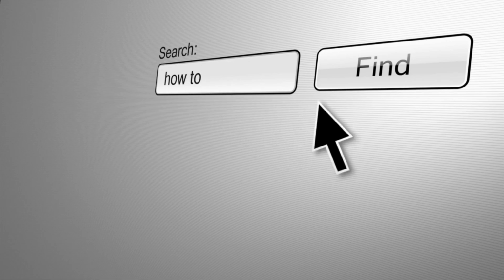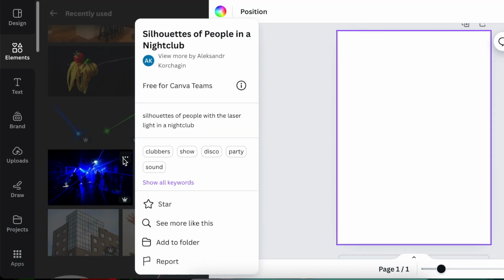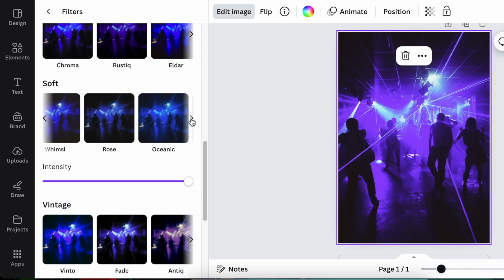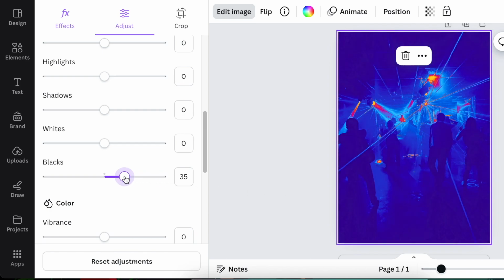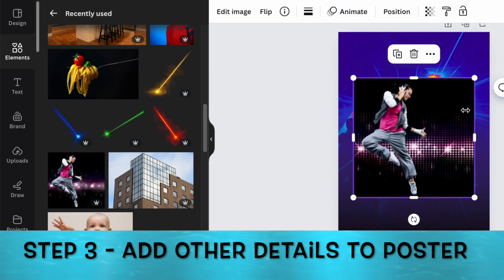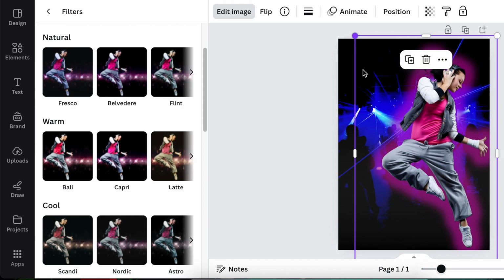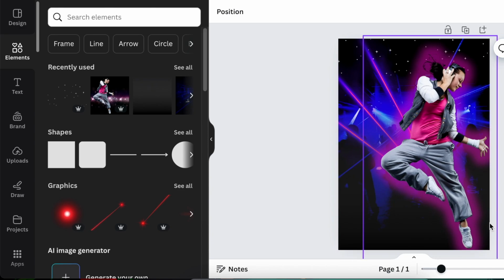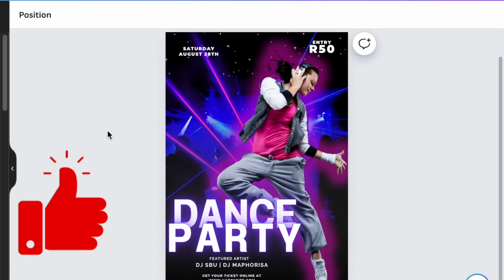4 STEPS To Create a Basic Poster - Filter Beginner Guide with Canva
Learn the Basics when designing a Poster with an easy example using Canva and using Filters & Effects with Canva.

Timestamp:
00:00 Introduction
00:17 How to be a graphic designer
02:00 STEP 1 - Choose a background
03:01 STEP 2 - Learn to use Filter & Effects on Images
05:16 Add a fading gradient
06:16 STEP 3 - Add other details to the poster
09:10 STEP 4 - Add text & use effects